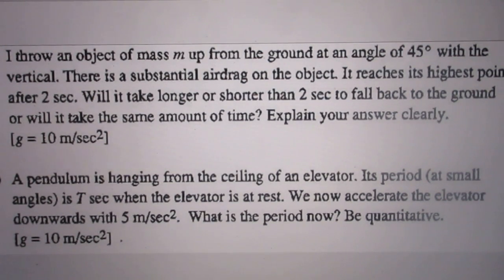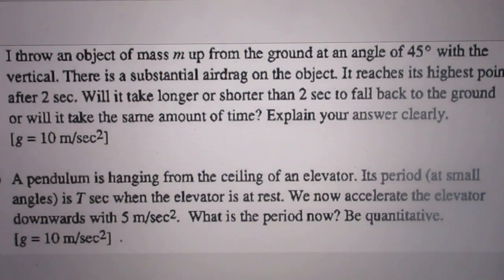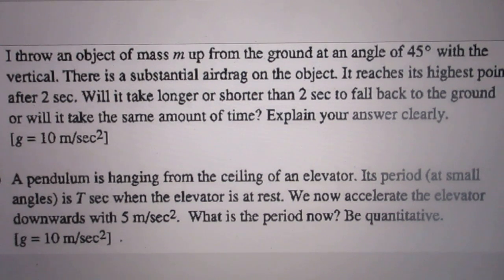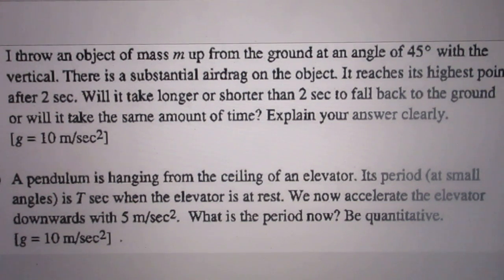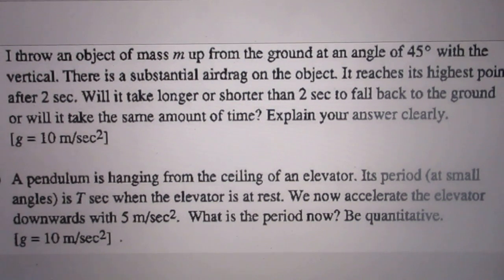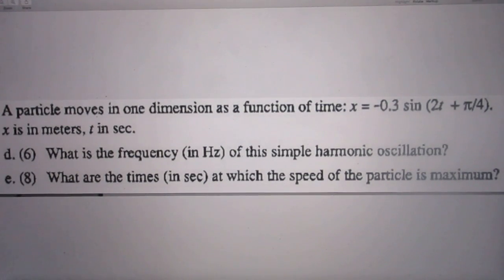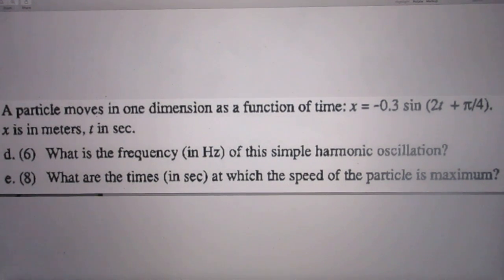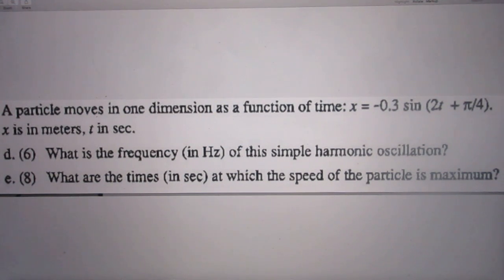Problem 142 - Simple JEE Main Problem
4 questions